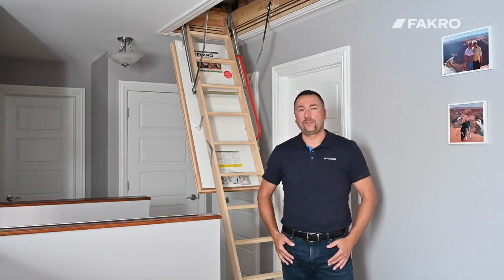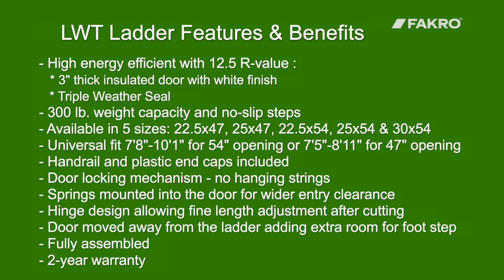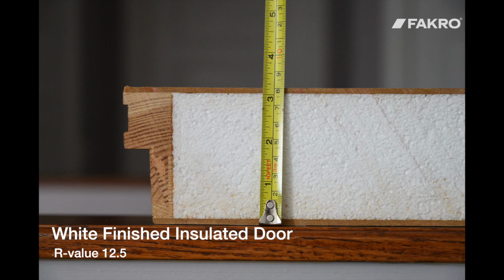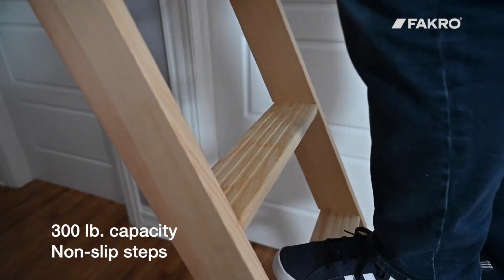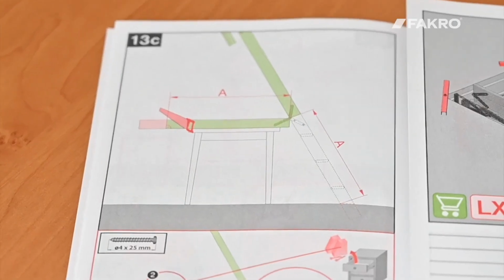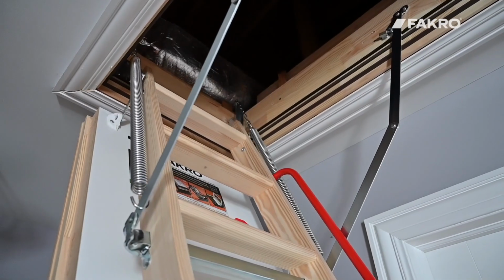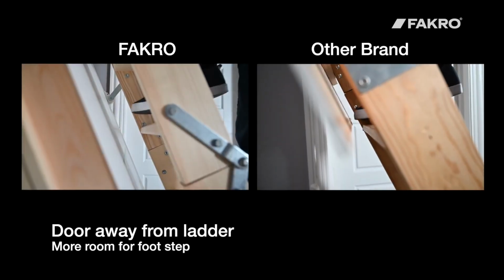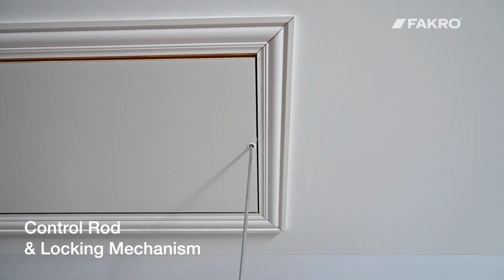FAKRO LWT Thermo Wood Attic Ladder – Installation Guide for Energy-Efficient Homes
Discover how to install the FAKRO LWT Thermo Wood Attic Ladder, a premium solution designed for safe and efficient access to your attic space while enhancing your home's energy efficiency. This step-by-step installation guide ensures a smooth setup process for this high-quality attic ladder.

For more detailed information and to purchase the FAKRO LWT Thermo Wood Attic Ladder,